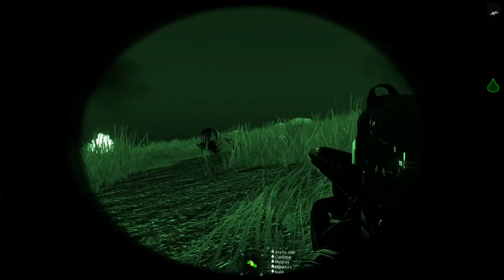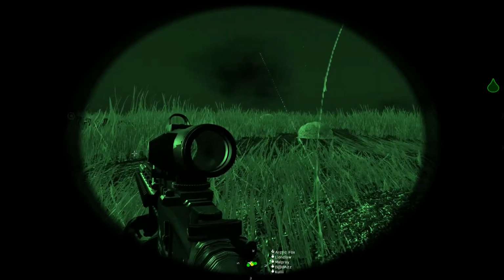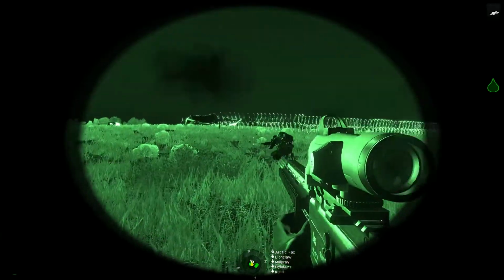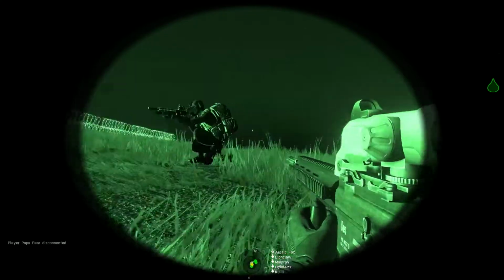2nd Battalion 53rd Air Infantry NATO-COOP gameplay ARMA 3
ARMA 3 is an open-world, tactical shooter video game developed by Czech studio Bohemia Interactive for Microsoft Windows. It was released on September 12, 2013. Arma 3's storyline takes place in the mid-2030s during the fictional Operation Magnitude, a military operation launched by NATO forces fighting in Europe against "Eastern armies" referred to as CSAT (Canton-Protocol Strategic Alliance Treaty) led by a resurgent Iran with a coalition of other Middle Eastern and Asian nations.

Set more than 25 years after the events of ARMA 2, in 2035, NATO forces deployed to islands of the Aegean Sea are trying to hold off a massive CSAT military offensive from the east. During the singleplayer campaign, the player takes on the role of a US Army soldier, Corporal Ben Kerry. Initially, the player must survive on his own after friendly forces are defeated in a failed NATO operation. During the campaign, the player will face everything from lone wolf infiltration missions to the commanding of large scale armored operations. The player will be able to choose different objectives and weaponry (such as UAVs, artillery, and air support) according to their play style.[5][6][7]

ARMA 3 takes place on the Aegean islands of Altis and Stratis of Greece, in the Mediterranean Sea. The islands feature photo-realistic terrain and water environments. Altis is the largest official terrain in the Arma series with ground area covering approximately 270 km2. The smaller island, Stratis, expands over an area of 20 km2. The islands also feature over 50 villages with buildings that are both penetrable and destructible.

14th December 2016 mission objectives:
1: Destroy enemy artillery equipment.
2: Destroy any supporting  vehicles and equipment.
3: Avoid engaging enemy patrols.